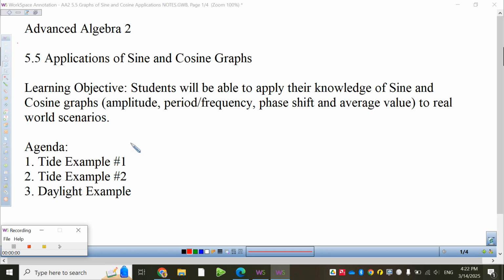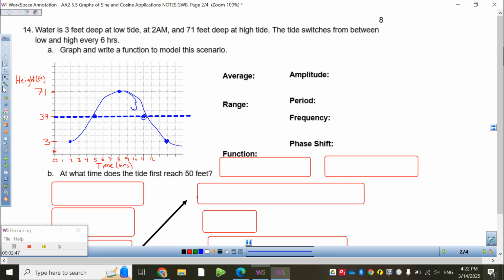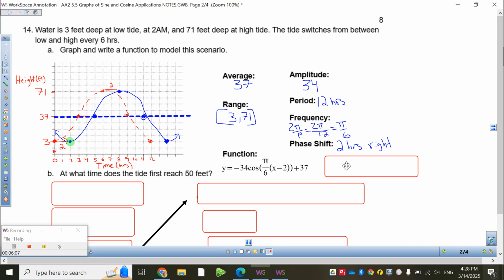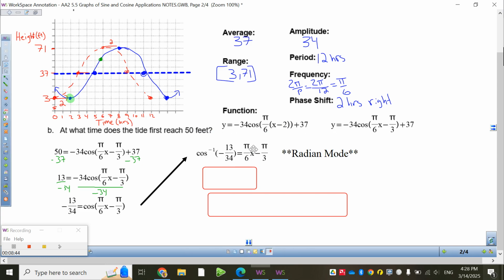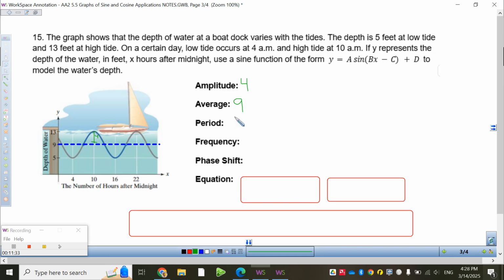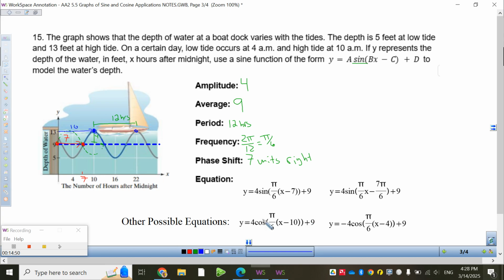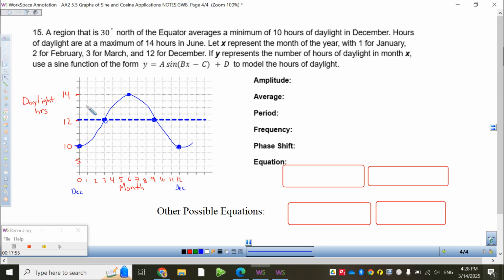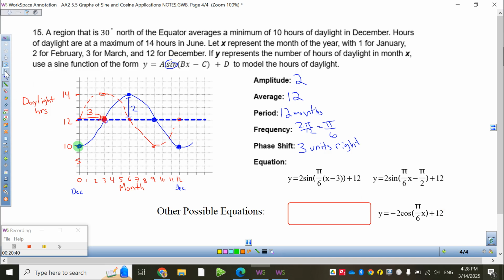AA2 5 5 Graphs of Sine and Cosine Applications NOTES